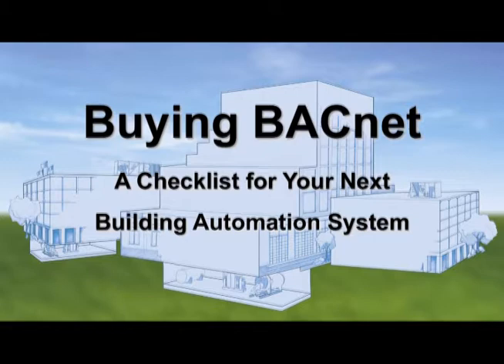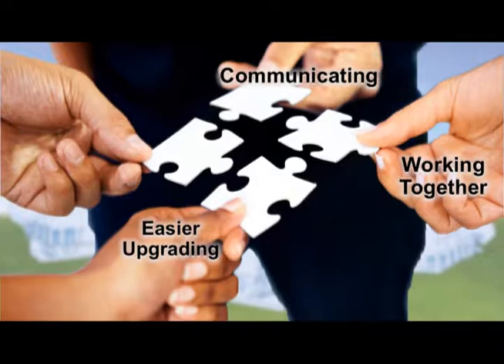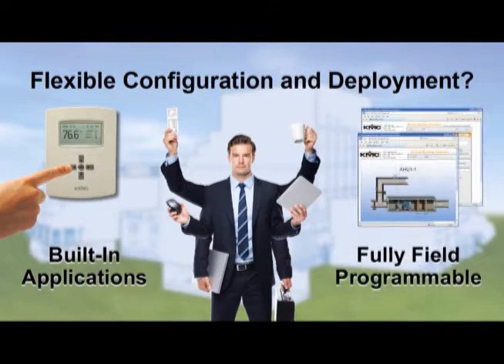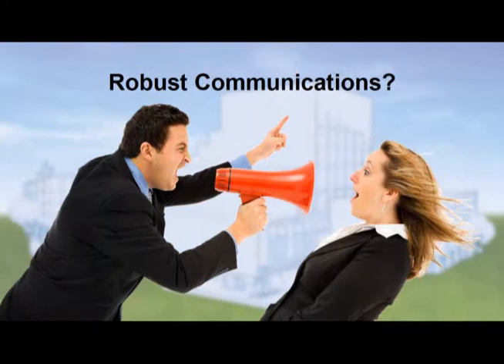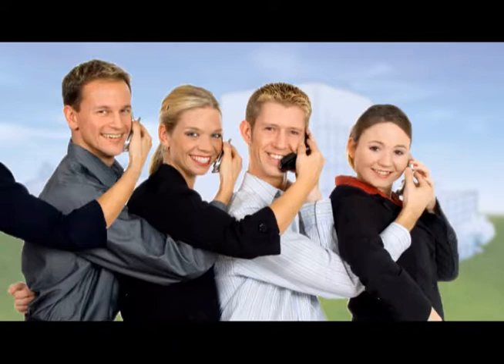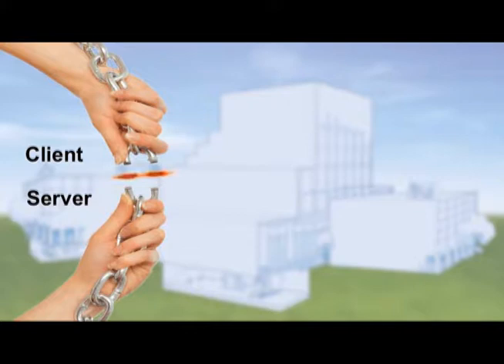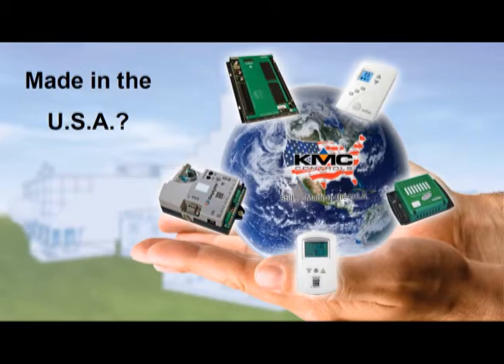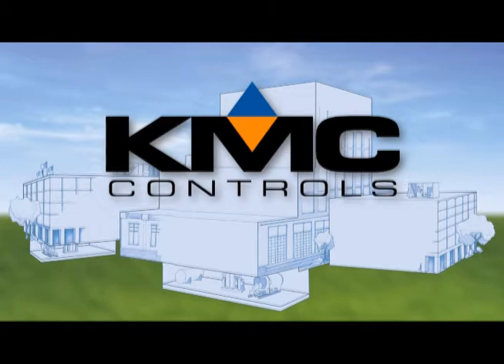Buying BACnet Checklist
You're interested in a new building automation solution. You know that BACnet is the way to go. But what other factors are important? Use this checklist to make the most informed choice.